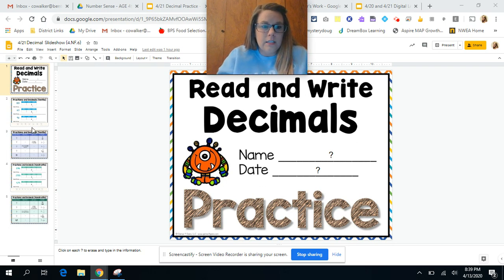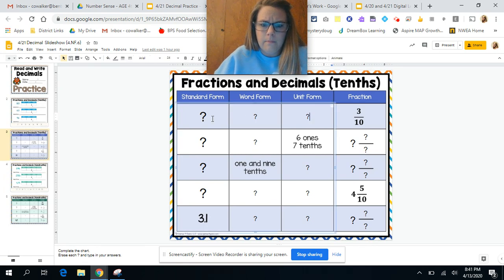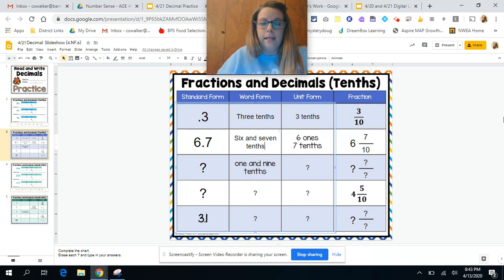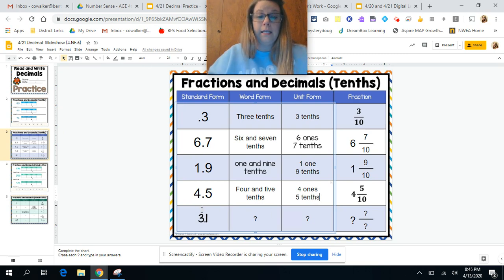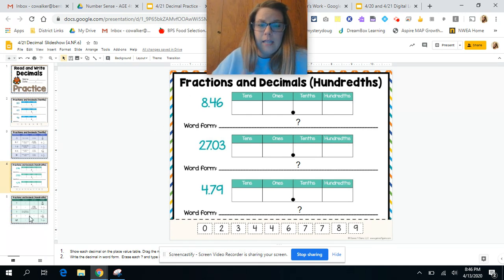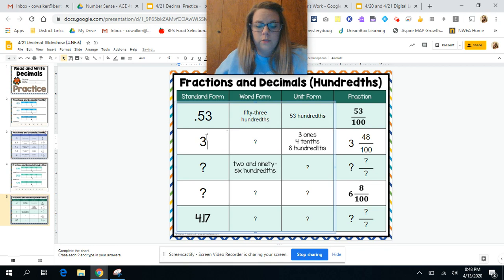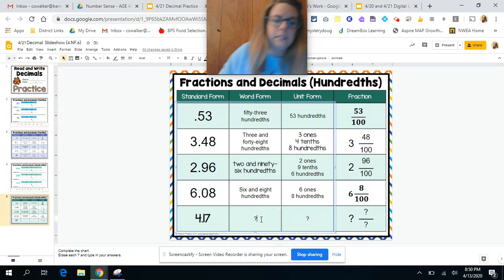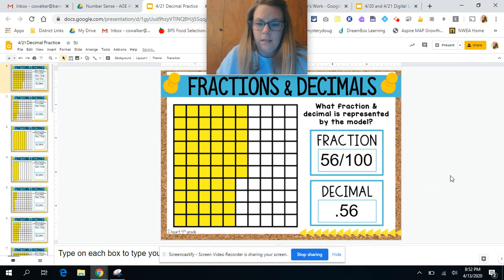Untitled: Apr 13, 2020 8:52 PM